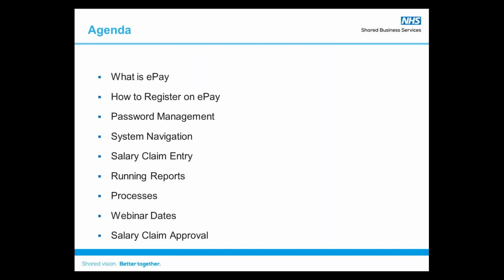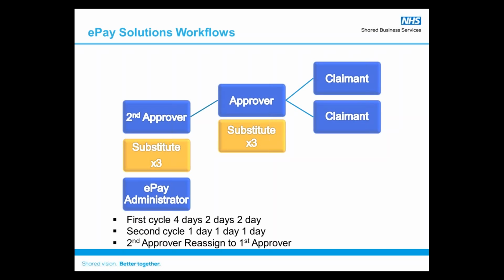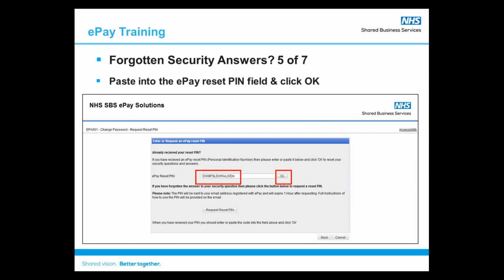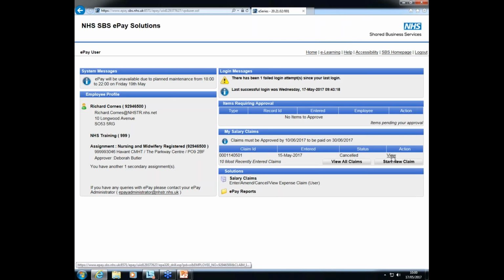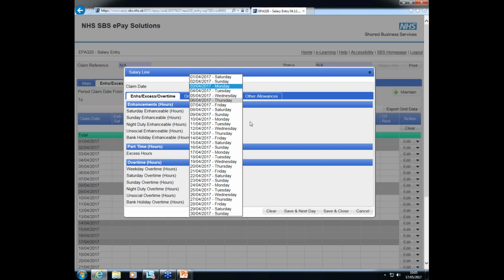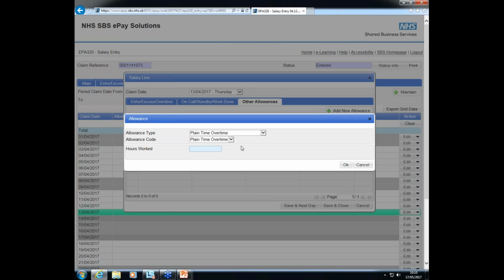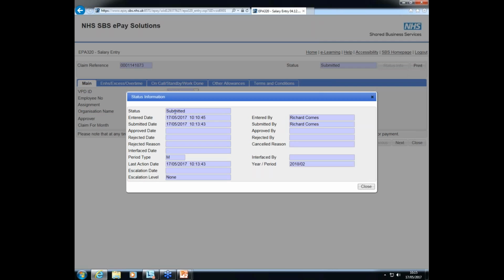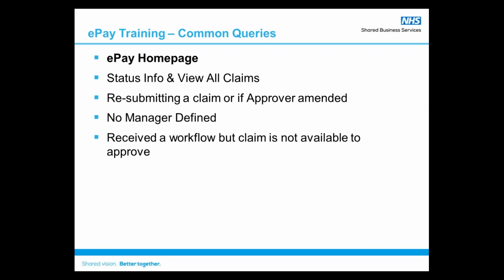How to register and submit a claim on ePay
This is a webinar tutorial on how to register and enter/submit an ePay claim.

If you found this video useful, please give this a like!

Please be aware that YouTube is an external source and any videos which are linked to or played automatically after this video are not related to this trust or the ePay system.